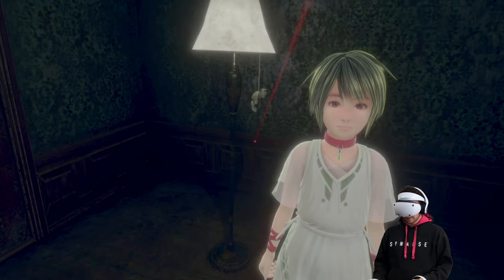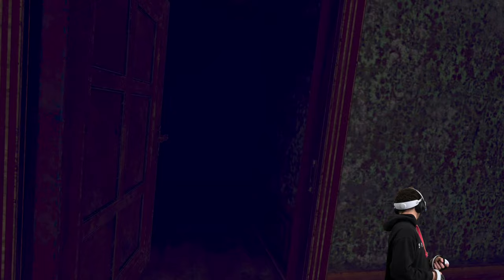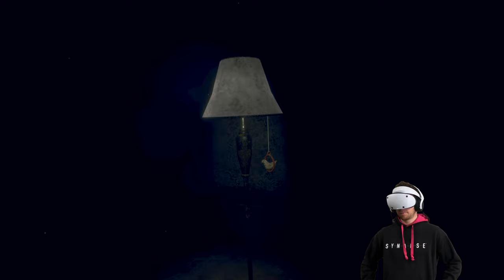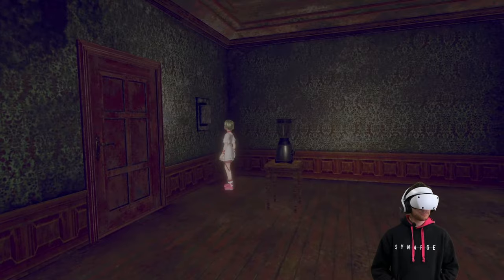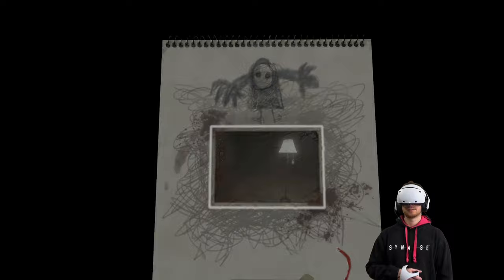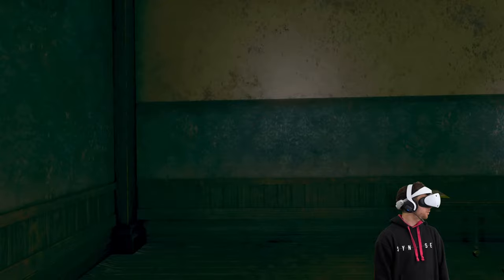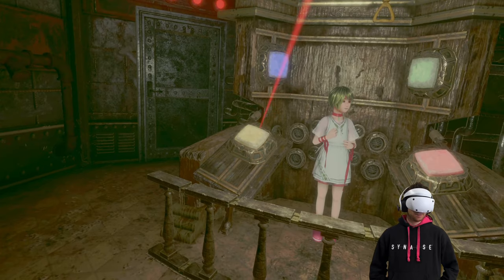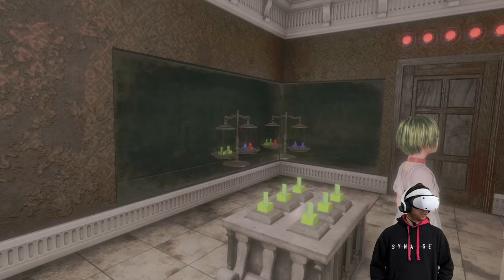Mansion secrets and hidden dangers | Let's Play Last Labyrinth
In the eerie confines of a mansion, danger and mystery lurk around every corner. As we navigate the intricate puzzles and challenges, we're accompanied by Katia, a girl who speaks a language unknown to us.

With every room holding a new secret, our bond with Katia will be crucial to unraveling the mansion's enigmas. But with time running out, can we decipher the mansion's mysteries and find our way out?

// LAST LABYRINTH OVERVIEW
“Escape a merciless mansion alongside a girl words cannot reach, in a tale that can only be experienced in VR.

An escape-the-room adventure game that can only be experienced in VR, players must work to escape a mansion full of hidden dangers with a mysterious girl that appears before them.

Development of Last Labyrinth is being lead by Hiromichi Takahashi. Working alongside him is a team of veterans from past famous PlayStation® titles, including Co-Director Tetsuya Watanabe, Lead Animator Atsuko Fukuyama, Lead Environment Artist Michiko Kusaba, and Sound Designer Takuya Hanaoka.” [via PlayStation Store]

📝 Review → n/a
🧑‍💻 Developer → Amata K.K.

// TIMESTAMPS
tbc